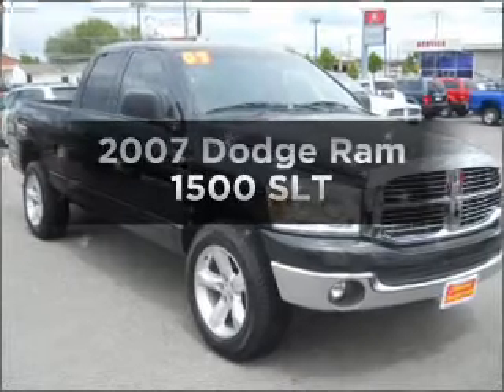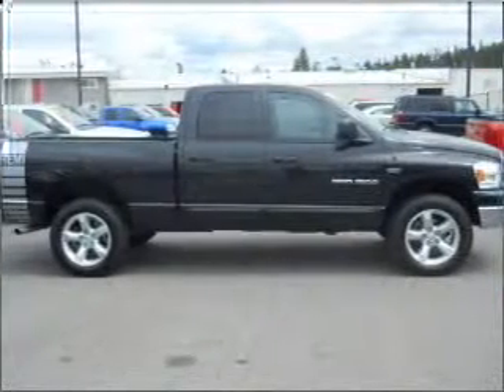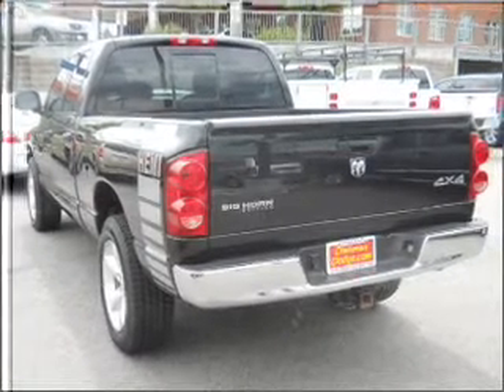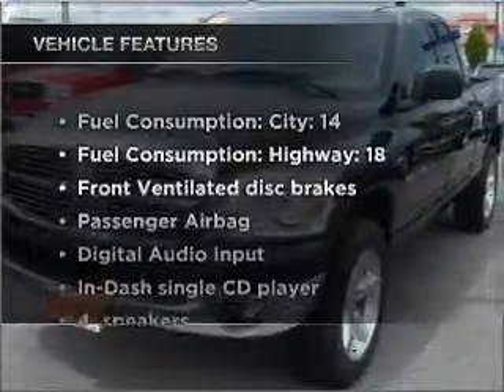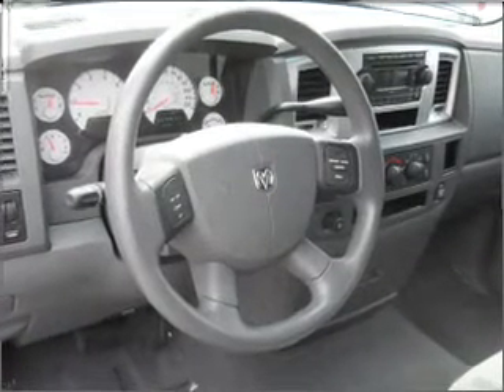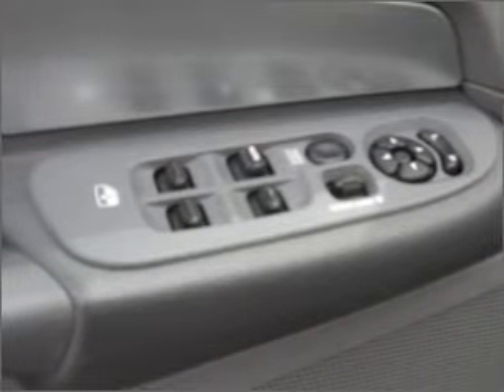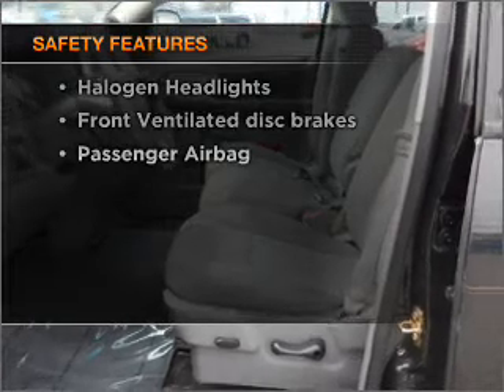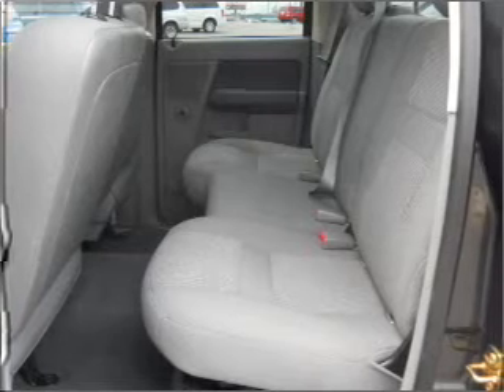2007 Dodge Ram 1500 - Spokane WA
Year: 2007
Make: Dodge
Model: Ram 1500
Trim: SLT
Engine: 5.7 liter 8 cylinder 16 valve
Transmission: Automatic
Color: Black
Mileage: 35633
Address:
7700 East Sprague Ave